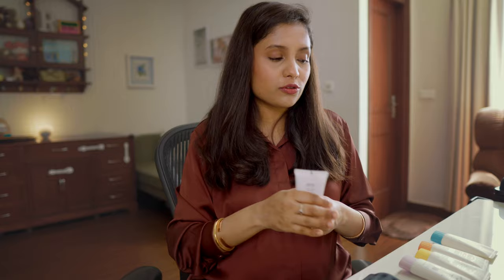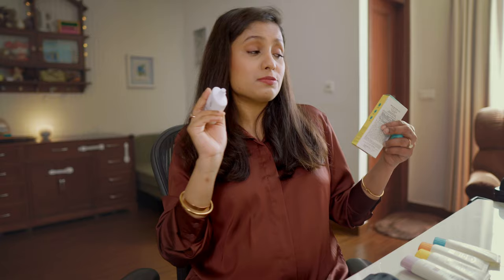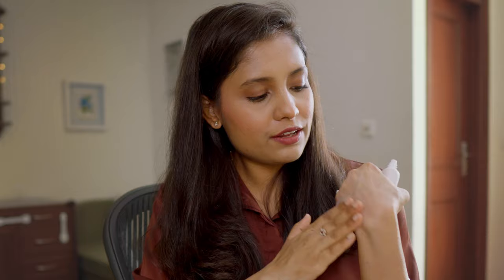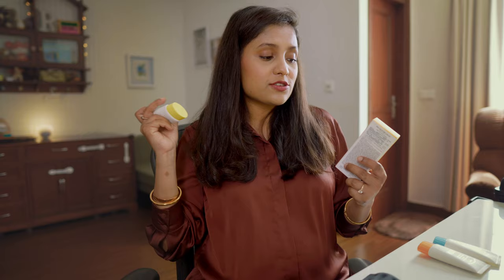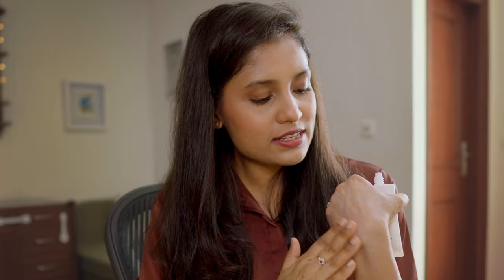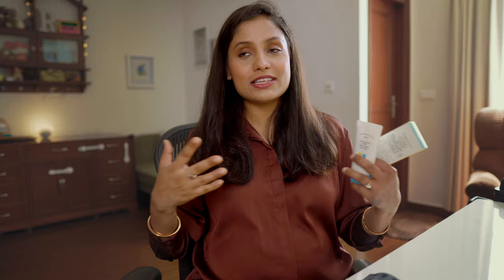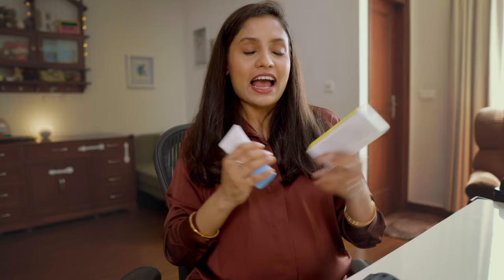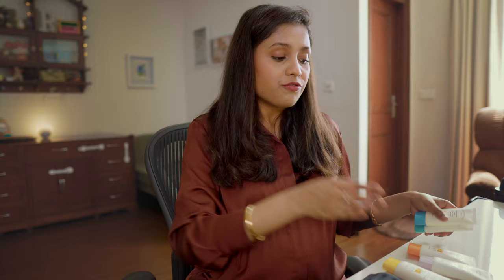A SUNSCREEN FOR EVERYONE!! | *NEW* SPF PRODUCTS FROM THE FACE SHOP | What Makeup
You guys know my hunt for amazing SPF products that work beautifully for the dusky complexion, have no white cast and come with a good SPF protection, and here are these from the brand TheFaceShop NaturalSunEco.

- xo

Products and time stamps -

Intro - (0:00)
About the external packaging and price range - (1:44)
Natural Sun Eco No Shine Hydrating Sun Cream - (2:37)
Natural Sun Eco No Shine Sun Primer - (3:52)
Natural Sun Eco Super Perfect Sun Cream EX - (5:06)
Natural Sun Eco Super Active Sun Cream - (6:47)
Natural Sun Eco Super Aqua Sun Cream - (8:23)

A few are listed on Nykaa's website as well.

Everything I post on my channel is based out of experiences I have had with the product(s) and what has worked for me. All my opinions are honest and of my own and not done at the behest of any brand or company. Using or buying any product after watching my videos should be done at the viewer's discretion.